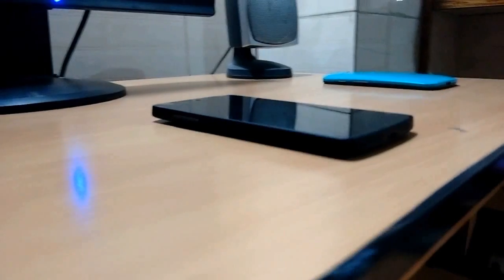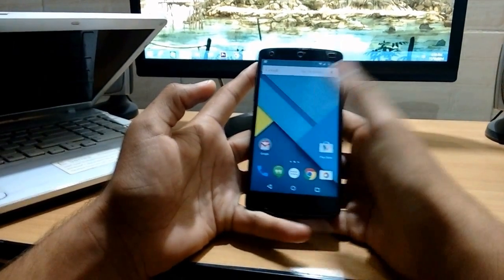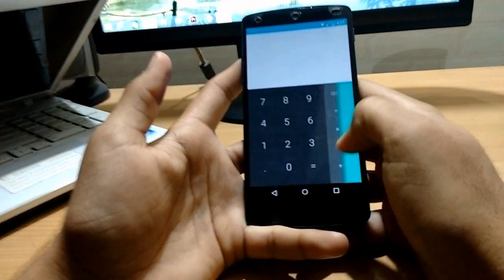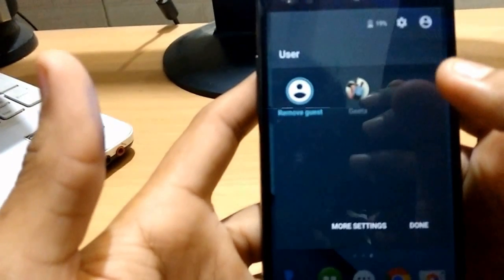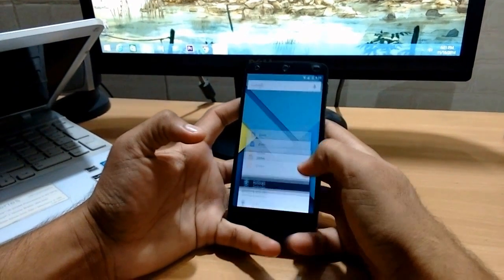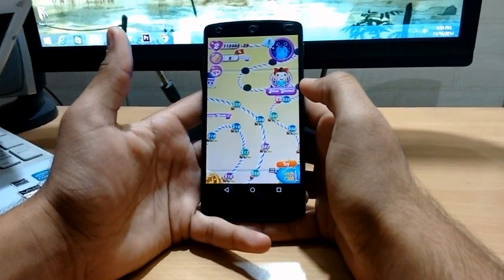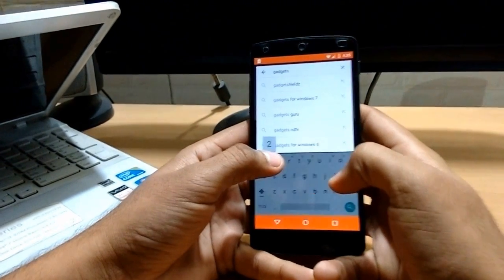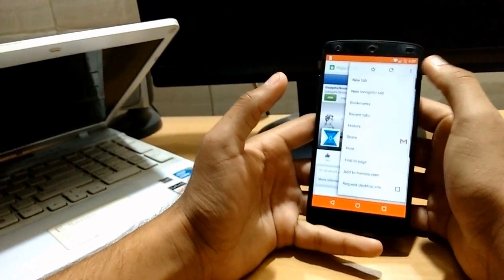Official Android 5.0 Lollipop - Nexus 5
A Sweet New Take On Android...